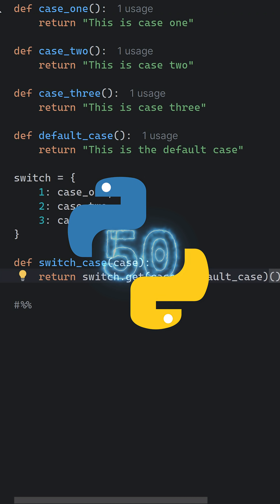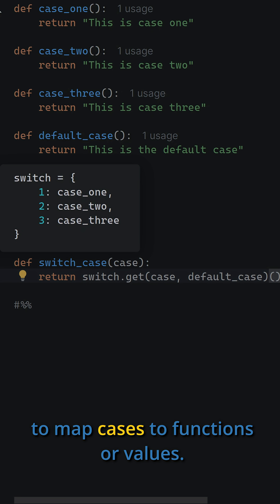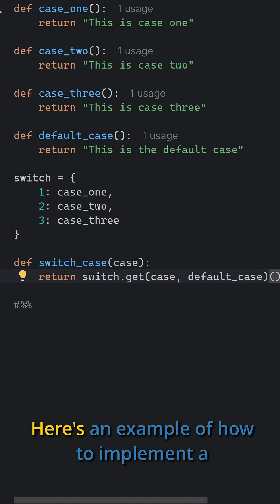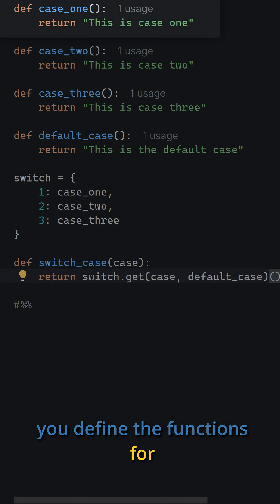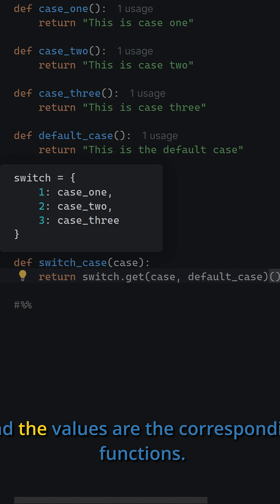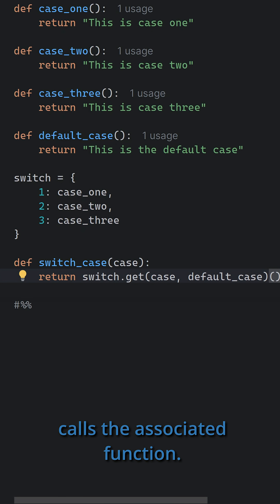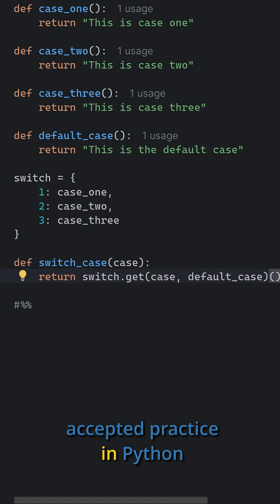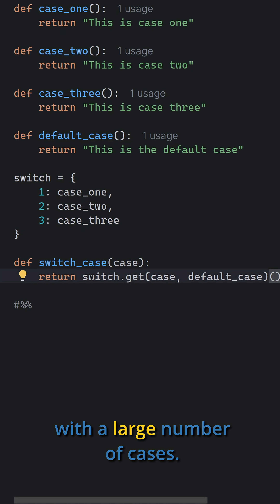emulating "switch" statement before python 3.10 - python tip 50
Python doesn’t have a native switch statement… but that hasn’t stopped devs from bending the rules. From dictionary dispatch to lambda chaos, here’s the most questionable way to fake a switch—and why it might just break your brain (or your code).